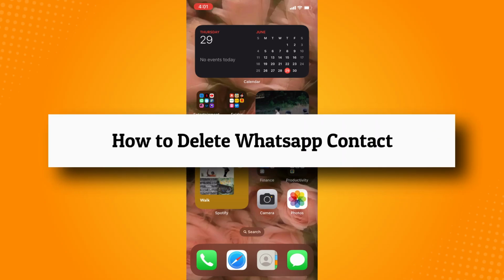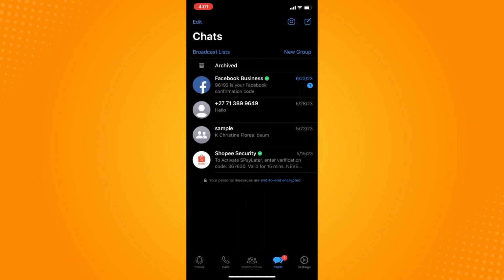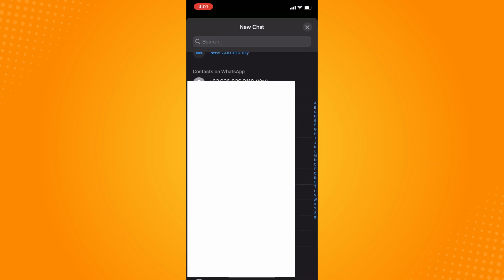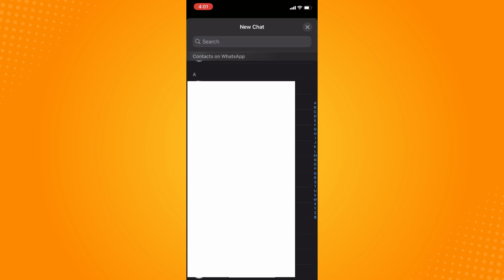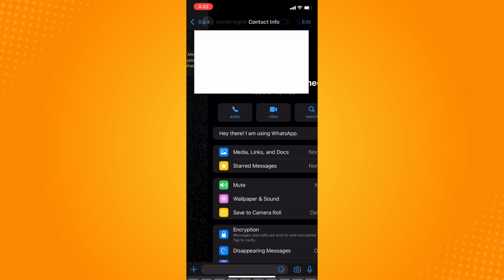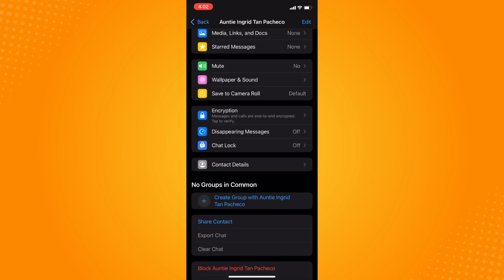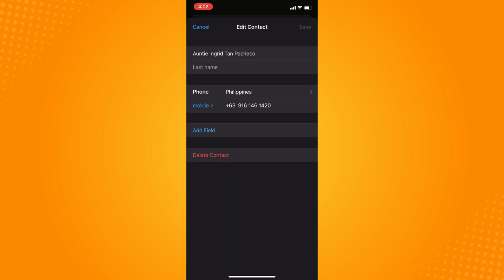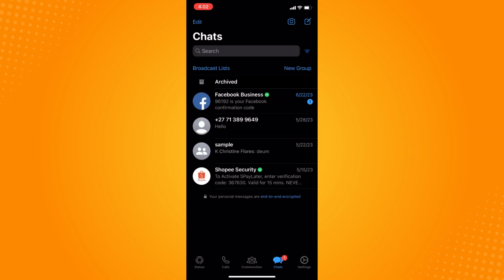How to Delete WhatsApp Contact (2023)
Learn‎‎‏‏‎ ‎How to Delete WhatsApp Contact

In this video I will show you‏‏‎ ‎how to delete whatsapp contact